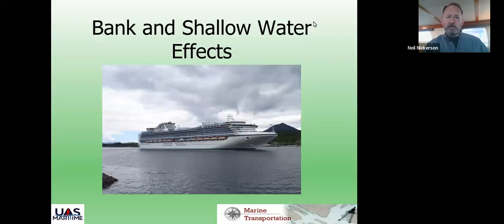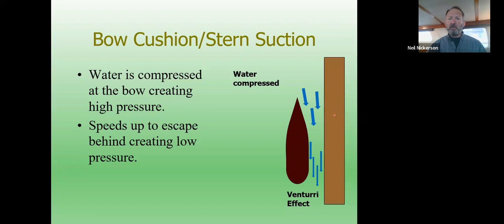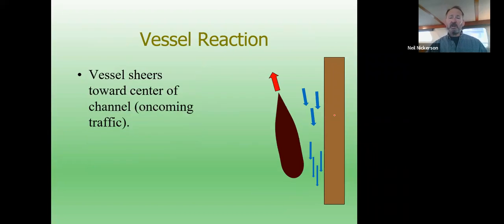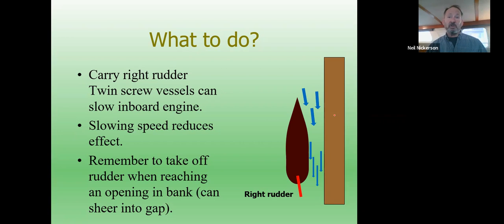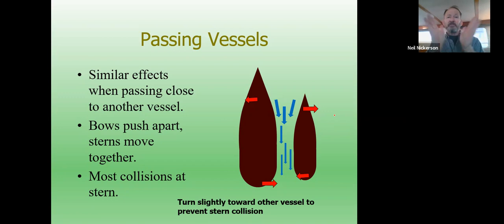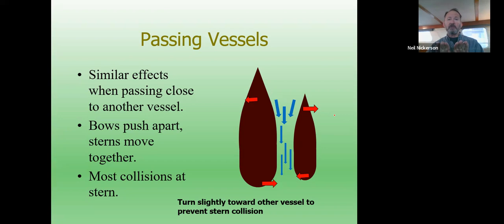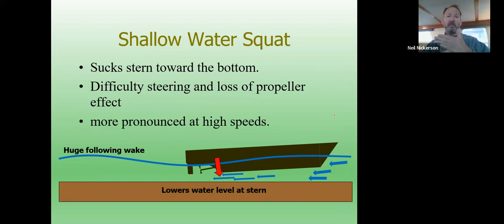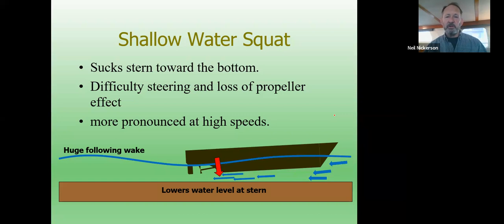Bank and Shallow Water Effect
This lesson briefly describes bow cushion and bank suction and how they affect a vessel.  The same basic principles affect a vessel in shallow water.